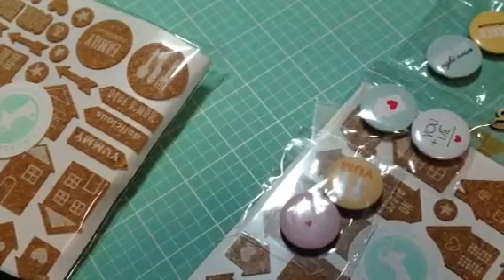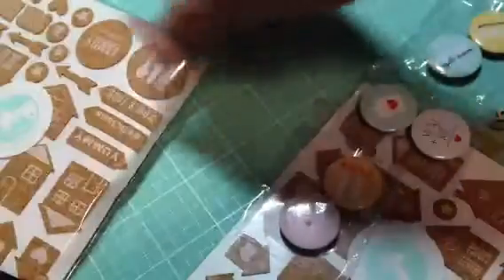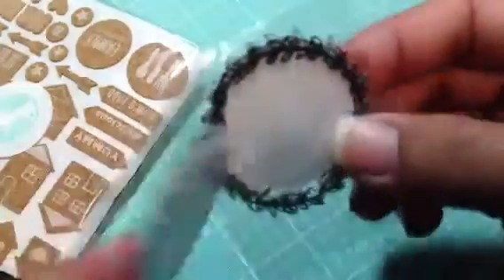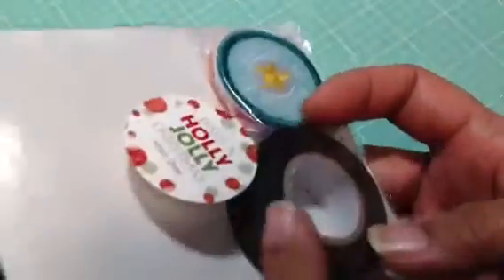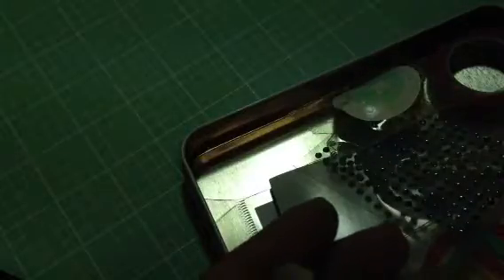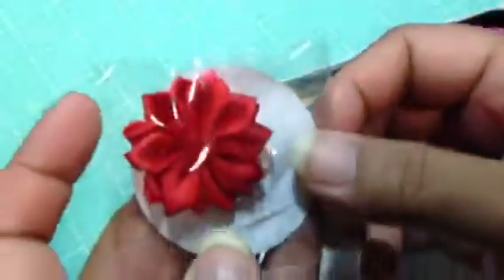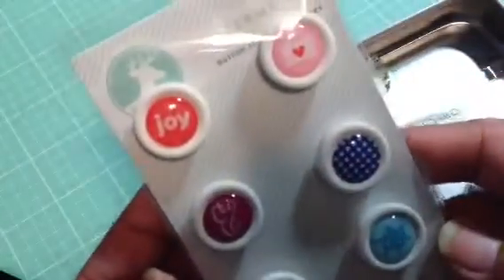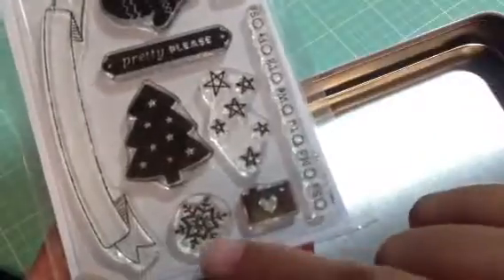Freckle Fawn December Kit plus extras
This is what I got in this months embellishment kit plus a few add ons from the black Friday sale.